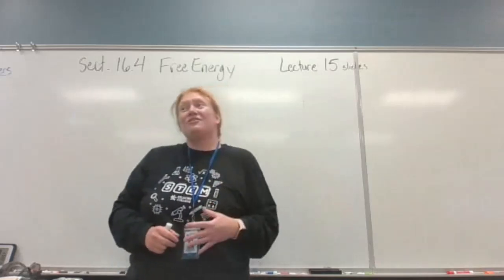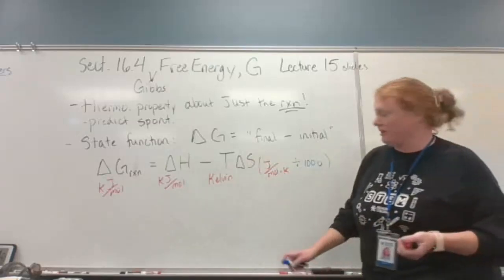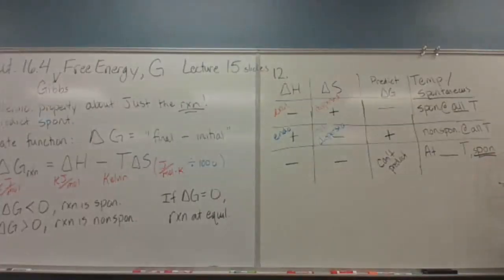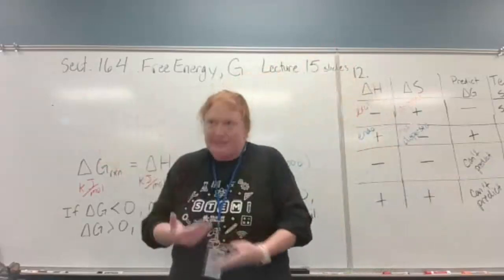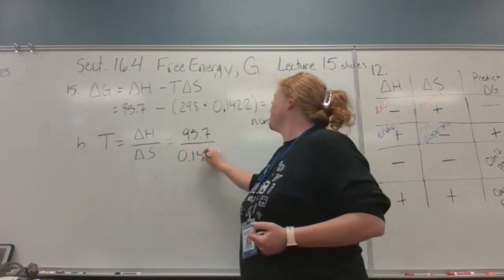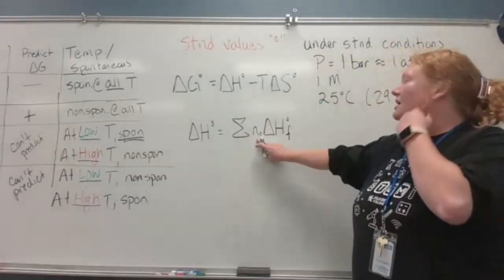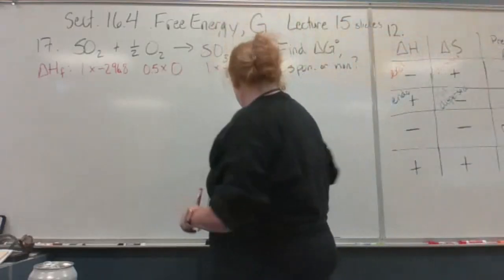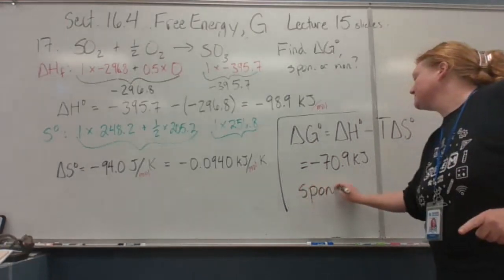CHEM14120001 Poe 2025SP: 16.4-free energy InClass #12 -18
Prof. Poe explains Gibbs Free Energy, and how it predicts spontaneity of a reaction; predictions of spontaneity based on signs of delta H and delta S; calculate delta G.